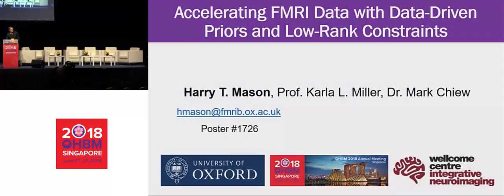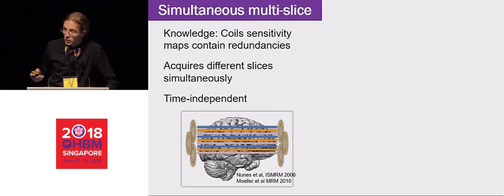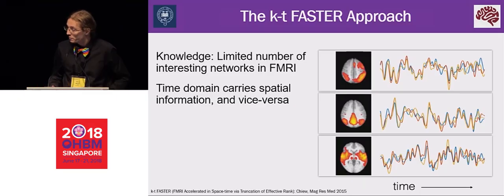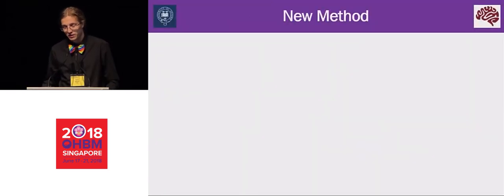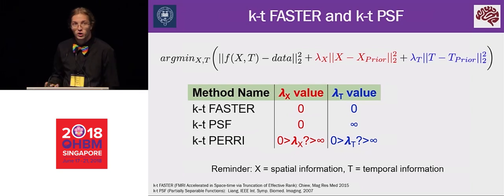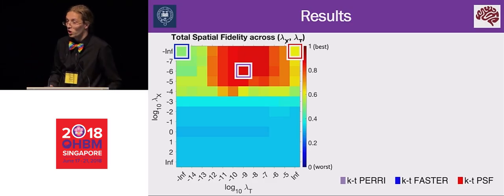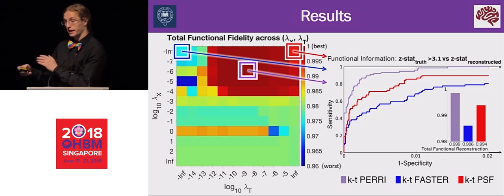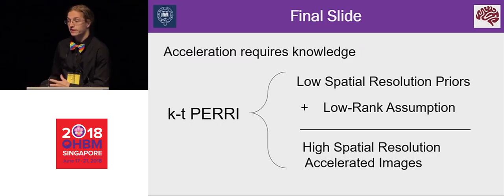OHBM 2018 | Oral Session | Harry Mason | Acceleration of Golden Angle-Sampled FMRI Data with Data-…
Title: Acceleration of Golden Angle-Sampled FMRI Data with Data-Driven Priors and Low-Rank Constraints
Presenter: Harry Mason